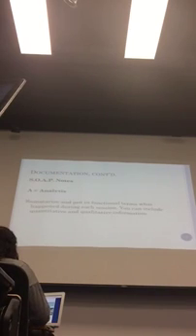UTD dysphagia 6-12-15 lecture 11